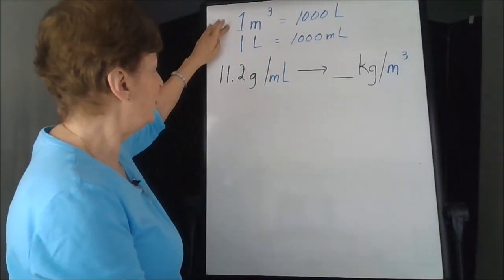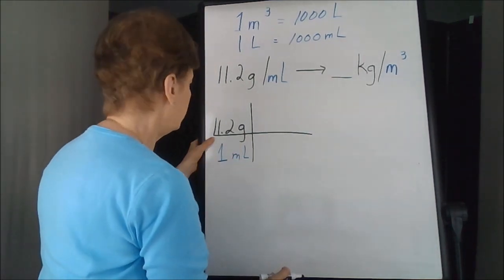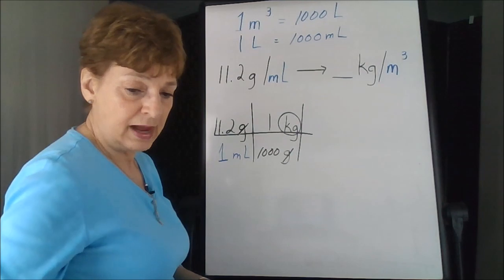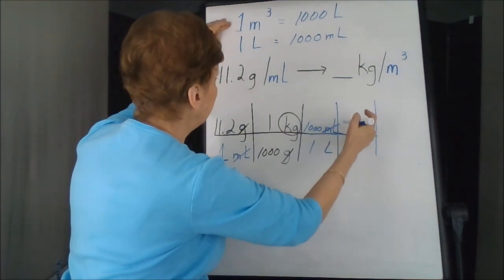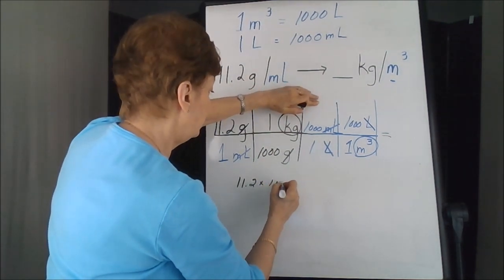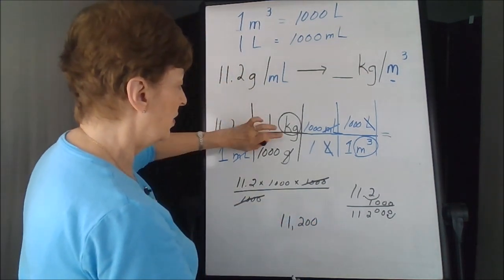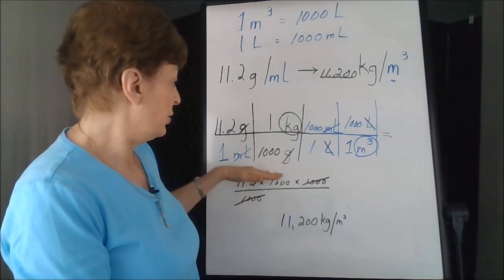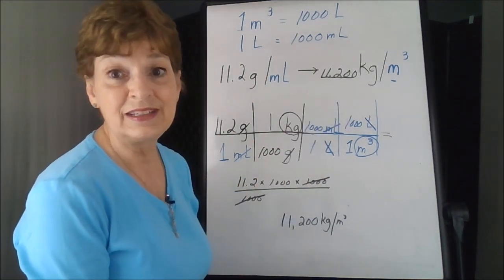Converting Units of Multiple Parameters Example 3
Demonstrates converting 11.2 grams per milliliter into kilograms per cubic meter by using the conversion factor grid.